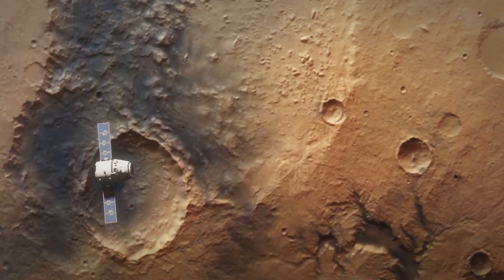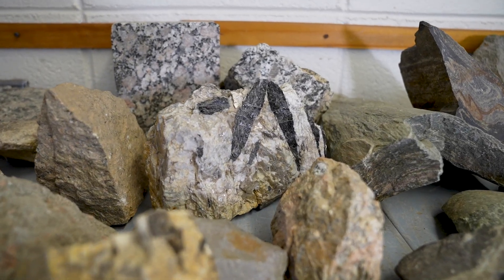Martian volcanoes & Minecraft | KTVB Idaho Today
U of I students are exploring Mars—both in the field and through the video game Minecraft! ⛏️🪐 Tune in as KTVB’s Idaho Today talks with PhD student Frank Wroblewski and Professor Erika Rader from the University of Idaho. They’re studying how landscapes and volcanoes on Earth are similar to what we find on Mars.

Chapters:
0:00 Introductions
0:17 Volcanoes on other planets
01:17 Microbes on Mars
02:37 Minecraft
04:12 What do you love about what you do?
5:32 Learn more